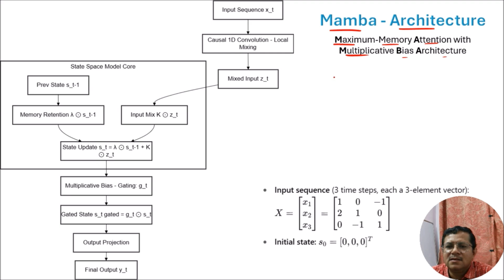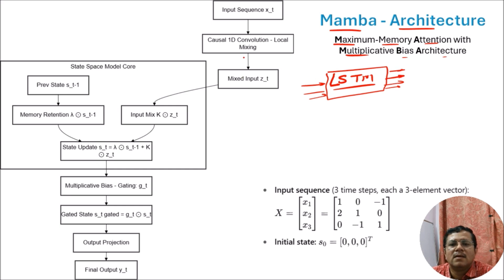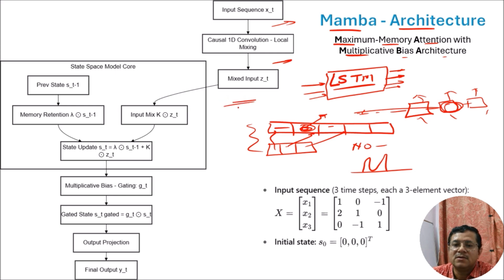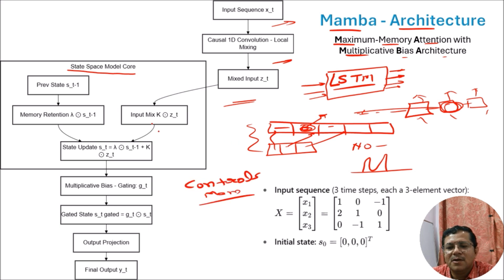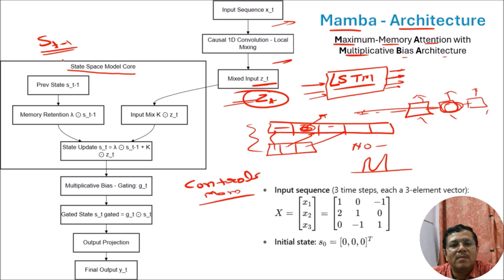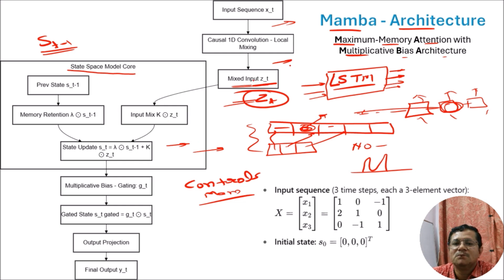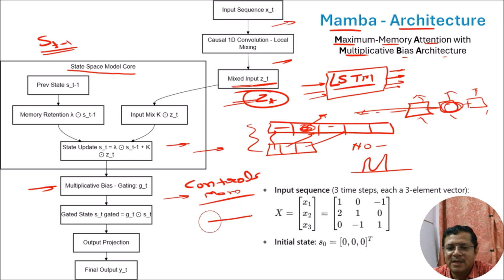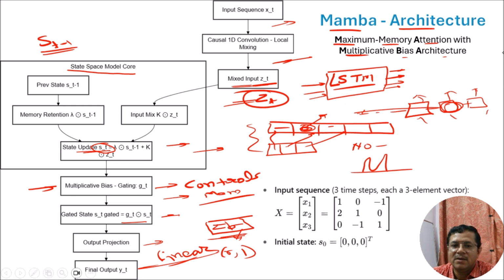MAMBA Explained Part-1: The Next Gen Sequence Model for Deep Learning State Space Gates and More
Contains:
1. What is MAMBA?
Understand the motivation and theory behind Maximum-Memory Attention with Multiplicative Bias Architecture.
2. Core Building Blocks:
See how Causal 1D Convolution (local mixing), State Evolution (SSM core), and Multiplicative Bias (gating) fit together.

References
Gu, A., Dao, T., et al. (2023). "Mamba: Linear-Time Sequence Modeling with Selective State Spaces."
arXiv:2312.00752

Gu, A., Goel, K., et al. (2022). "Efficiently Modeling Long Sequences with Structured State Spaces."
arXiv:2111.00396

Annotated S4 Blog (by Sasha Rush and Albert Gu)

"State Space Models: From Physics to Machine Learning" (DeepMind x Cambridge ML)

Gu, A., et al. (2021). "Combining Recurrent, Convolutional, and Continuous State Models."
NeurIPS 2021

If you want citation in IEEE/APA/LaTeX style or additional foundational references on state space models and sequence modeling, just ask!